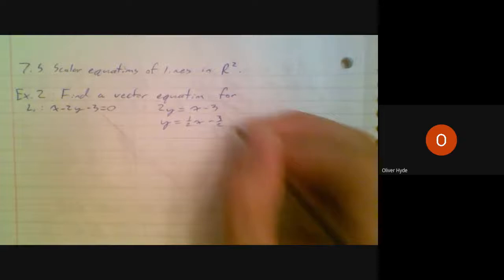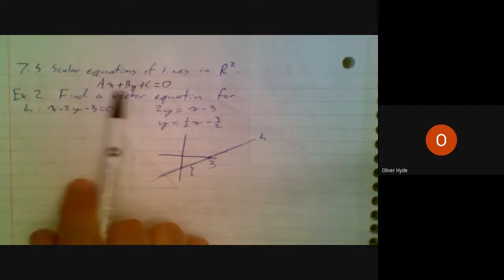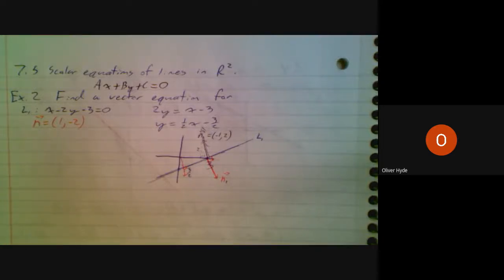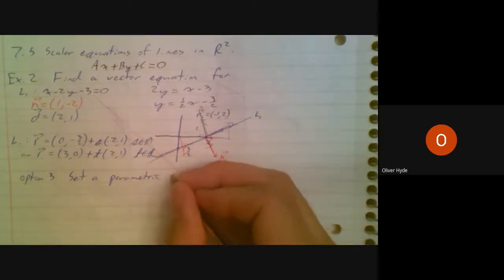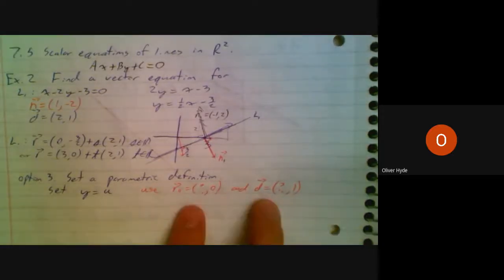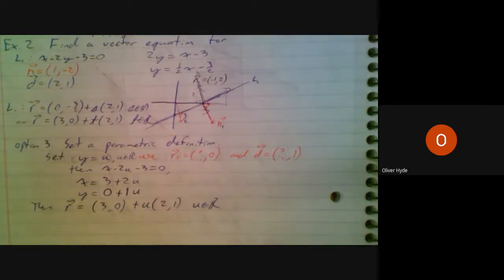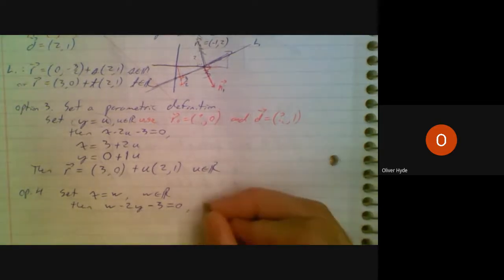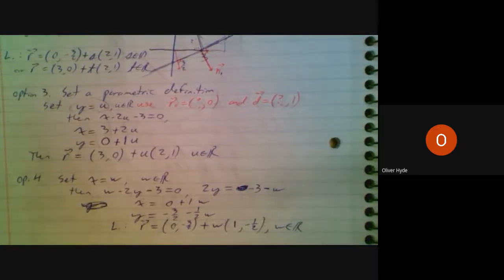MCV 7.5 Scalar equations of lines in two space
Working with standard form of equations of lines.